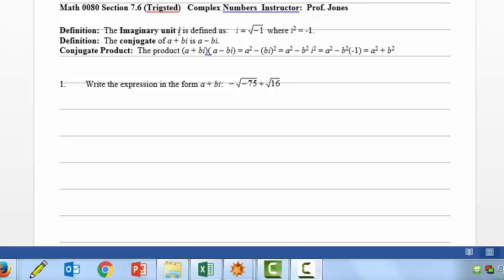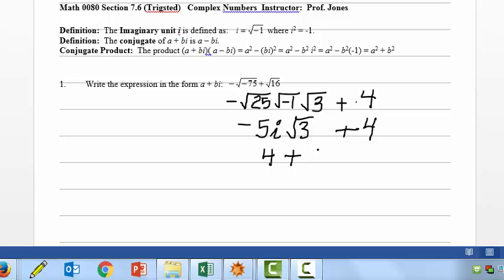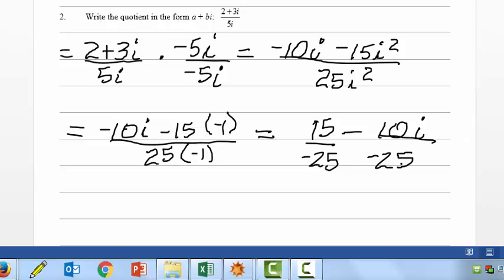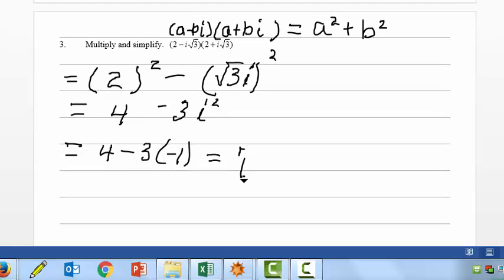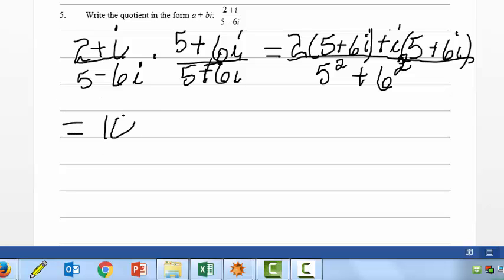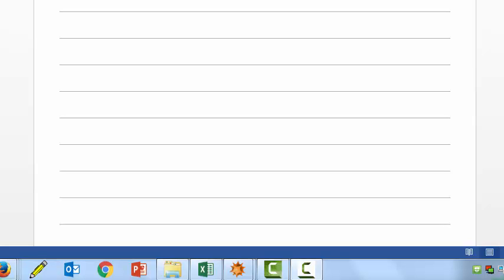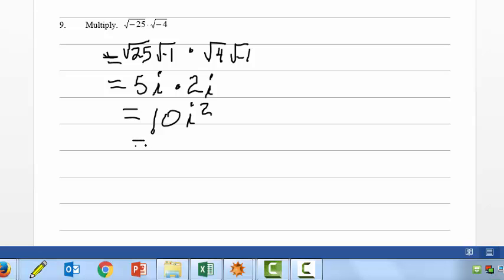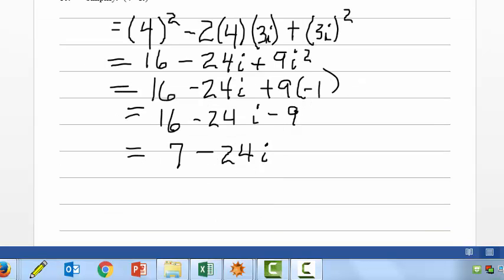Math 0080 Section 7 6 Worksheet Complex Numbers